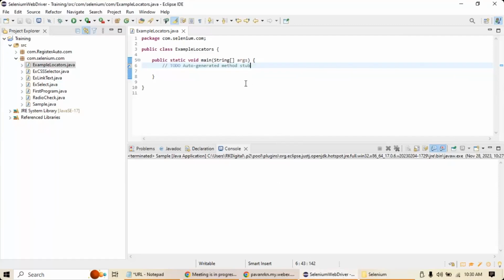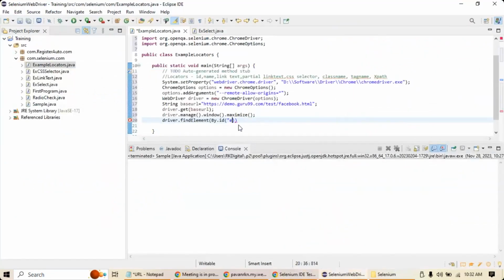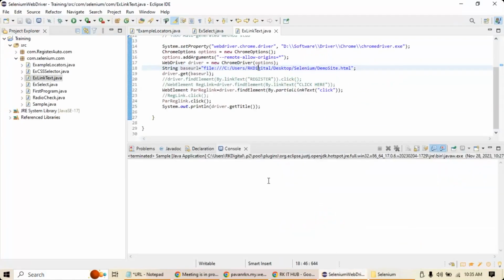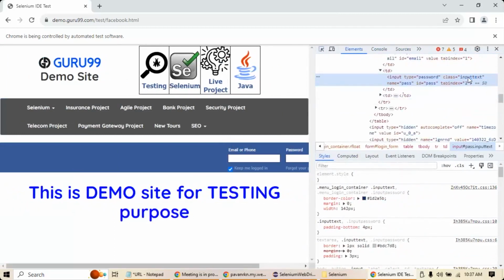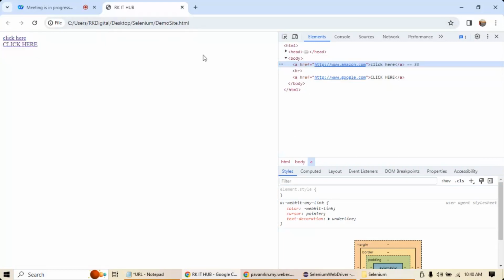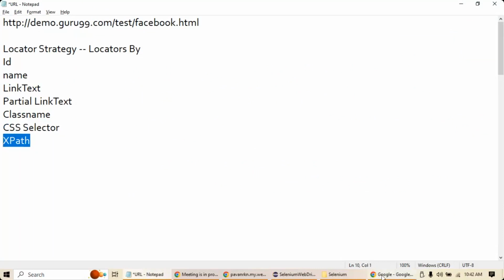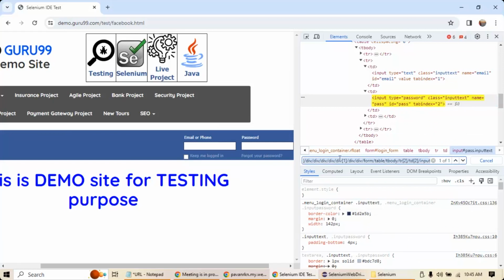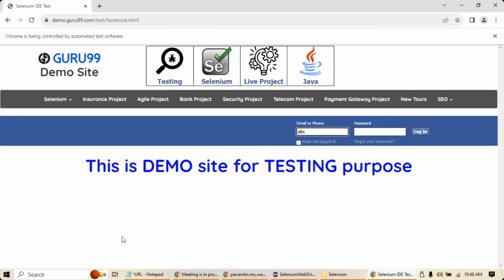8. Automation Testing- Selenium Webdriver- Summarize Locators and intro to XPath